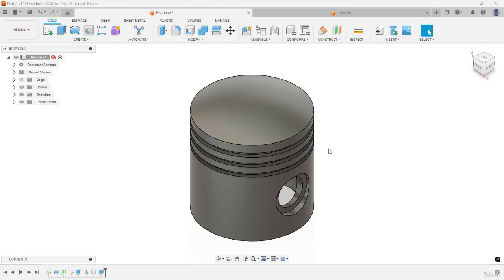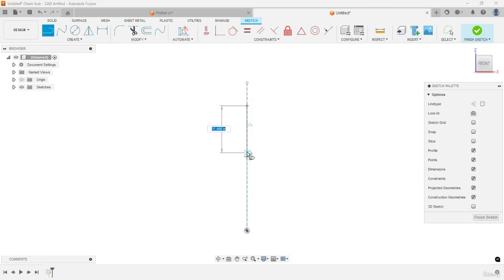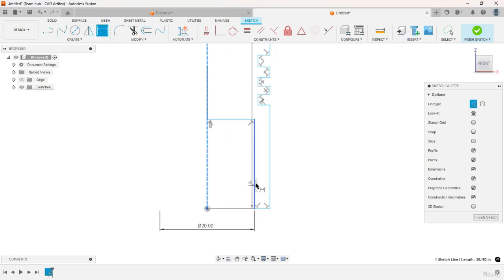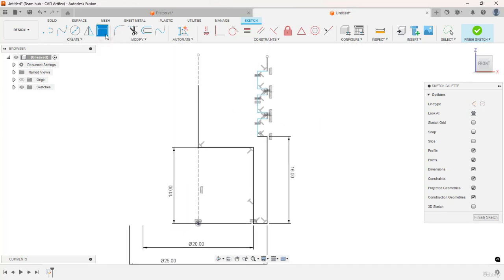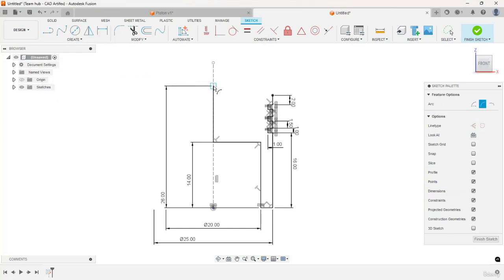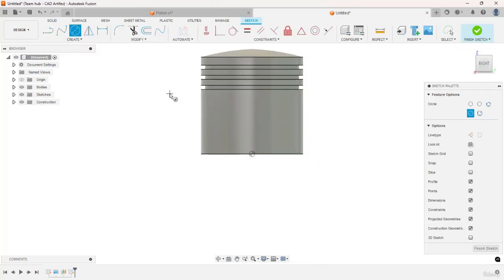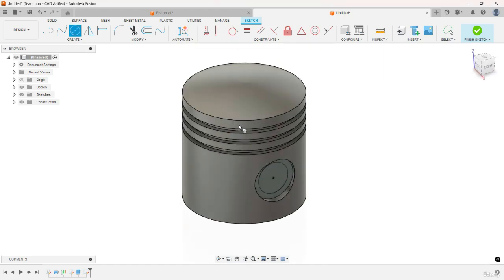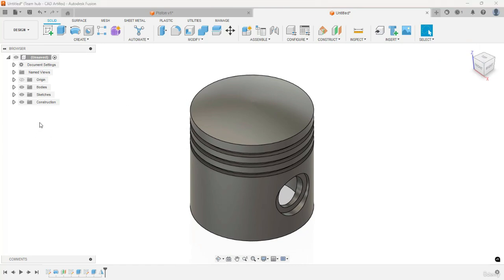Assembly Fusion 360 Complete Course 2026, Part 19: Creating the Piston (Part 5)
Welcome to a new and exciting phase! This is Part 19 of the Fusion 360 Complete Course 2026 by CAD CAM CNC VMC Training.

In this lesson, we embark on Creating the Piston (Part 5), the vital component responsible for converting combustion energy into linear motion inside the engine cylinder. This part of the series focuses on building the foundational geometry of the piston.

You will learn to create the piston's complex, asymmetrical profile using precise sketches and the powerful Revolve feature. Getting the dimensions right on this component is crucial as it dictates the entire engine's performance.

In this detailed Part 19 tutorial, you will master:

Piston Base Geometry: Setting up the essential profile using the Revolve feature.
Precision Sketching: Applying critical diameter and length dimensions based on the provided engineering drawing.
Piston Pin Boss Design: Creating the initial cutouts for the piston pin to connect to the connecting rod.
Feature Mirroring: Utilizing symmetry to quickly complete the design.

⏱️ Video Timestamps Use these timestamps to easily navigate the key steps in Piston creation:

0:00 Introduction to Piston Design and its Function
0:35 Setting up the Base Sketch Profile
2:00 Applying Critical Dimensions for the Piston Rings
4:41 Using the Revolve Feature to Create the Body
5:02 Detailing the Piston Pin Hole (Boss)
7:00 Mirroring Features and Final Component Review

🎓 Full Course Playlist Follow the complete, step-by-step process of designing the Four Cylinder Engine and mastering Fusion 360.

➡️ Fusion 360 Complete Course 2026 [Link to your full course playlist here]

Optimized Tags